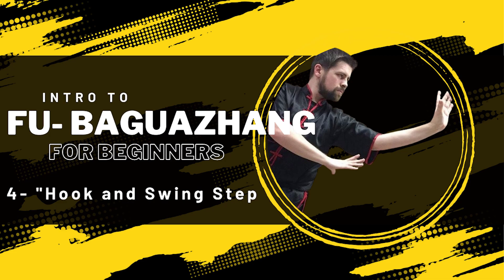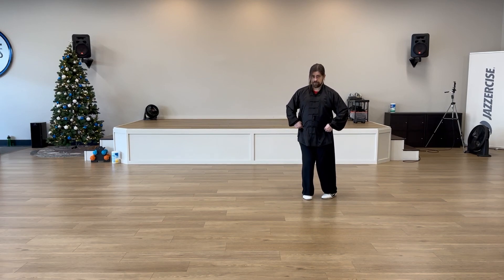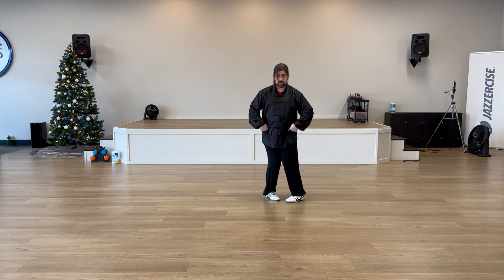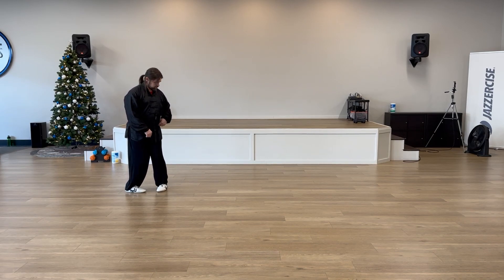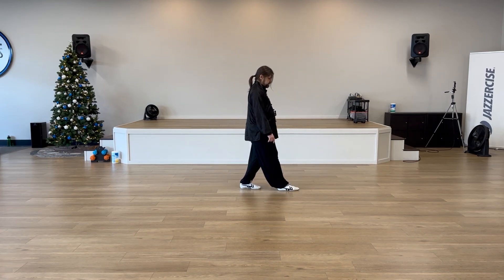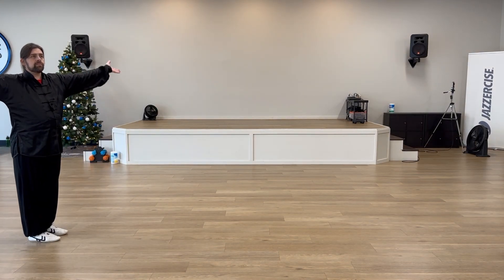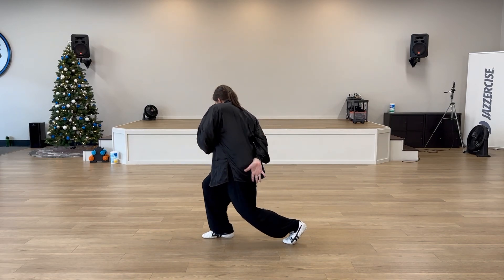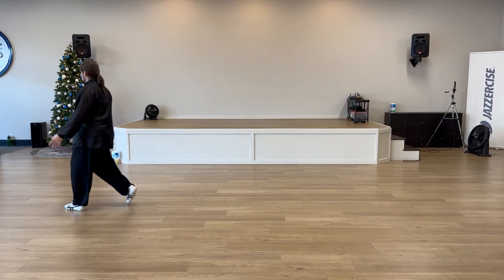You Must Learn This Baguazhang Techinque For A Crazy Combination!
In this Baguazhang beginner tutorial, we'll be learning the Hook Swing Step technique. This is an essential and beginner-friendly move for Baguazhang fighters, and with this tutorial, you'll be able to learn how to do it quickly and easily!

If you're looking for a killer combination in Baguazhang, then you need to learn this Hook Swing Step technique! With this step, you can easily rack up the damage on your opponents, and this beginner tutorial will teach you how to do it quickly and easily!